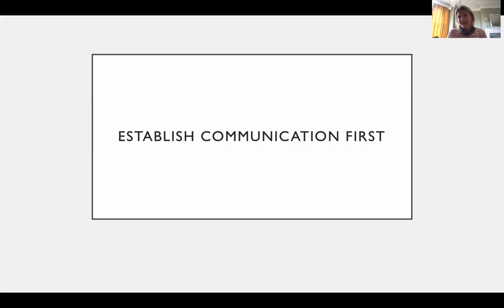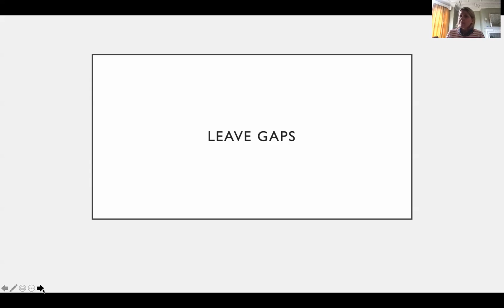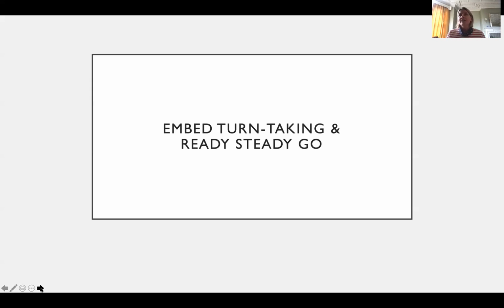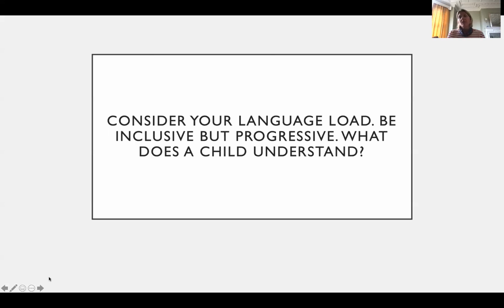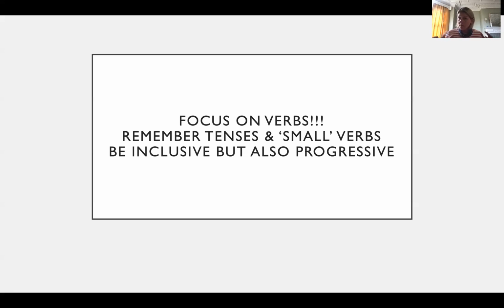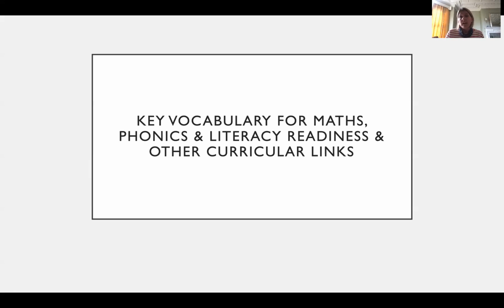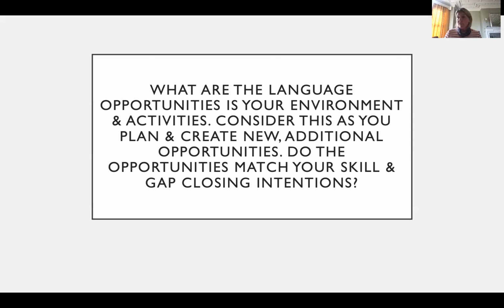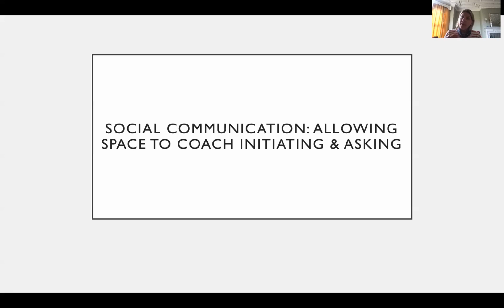Language Enrichment 1